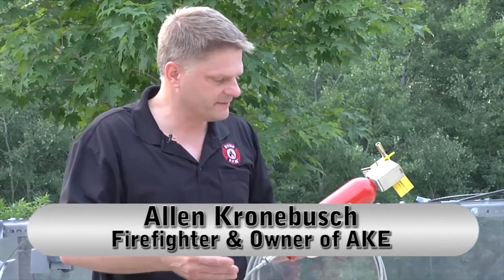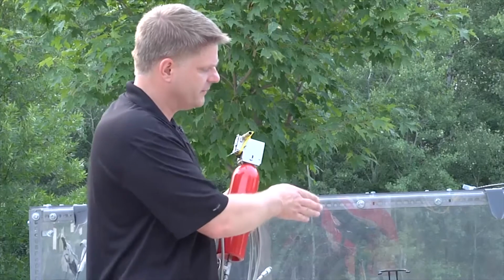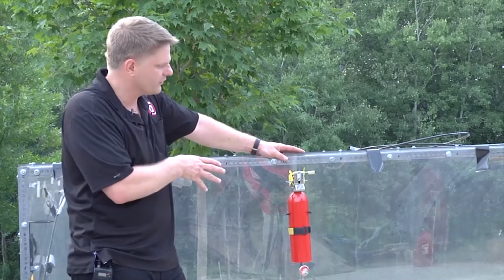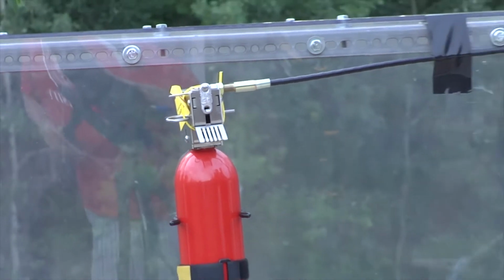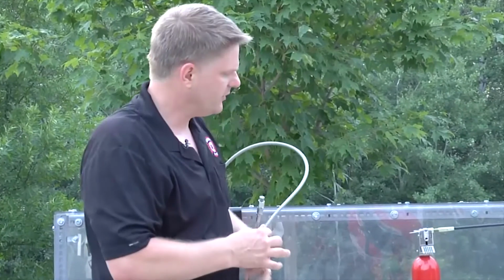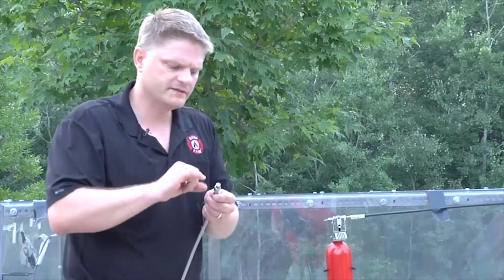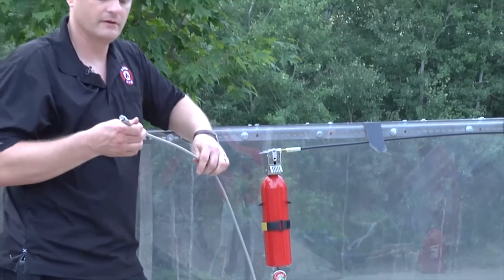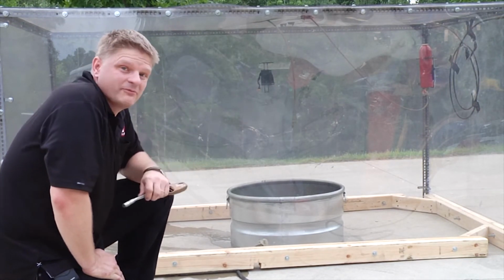Premium Automatic STOP-FYRE® Installation and Demonstration